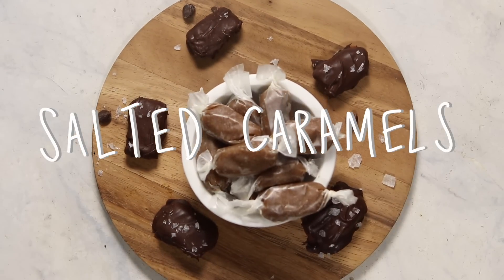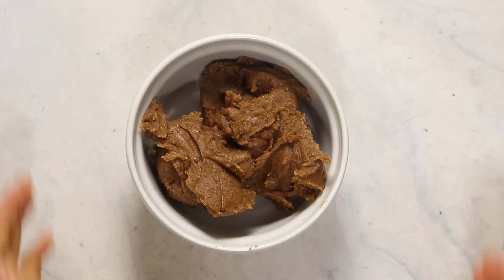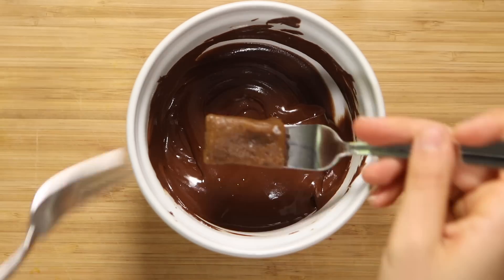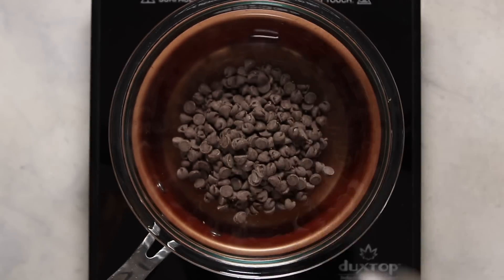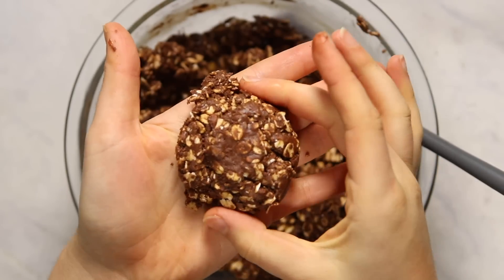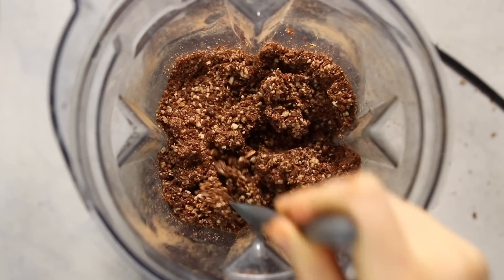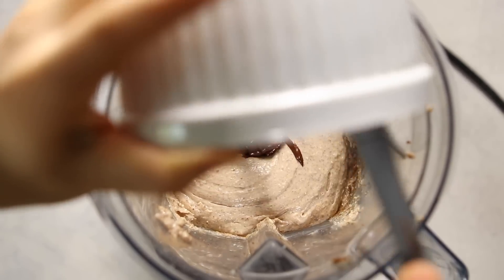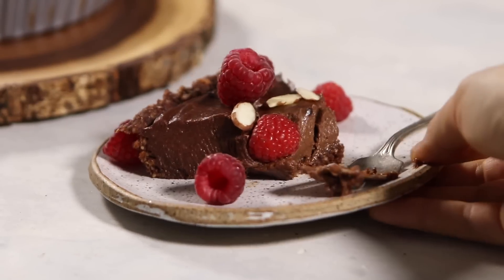No-Bake Vegan Dessert Recipes || Yummy & Easy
Here are 3 easy, vegan, and no-bake dessert recipes that will satisfy your sweet tooth! Get the full recipes for these healthy Salted Caramels, Chocolate Peanut Butter Cookies, and Chocolate Raspberry Tart linked in the description below :)

• My Blender
• My Mini Food Processor
• My Pans